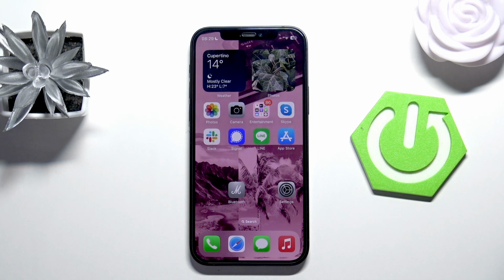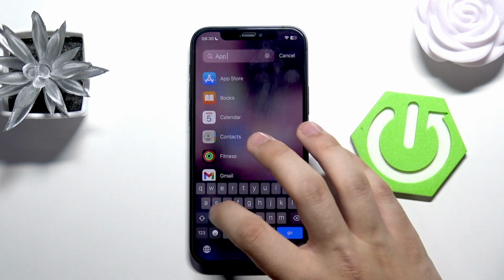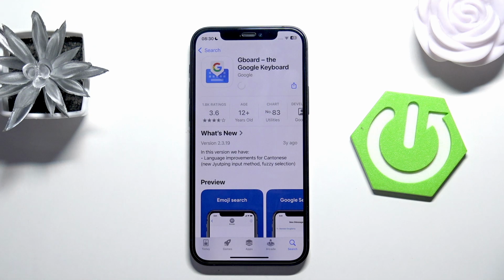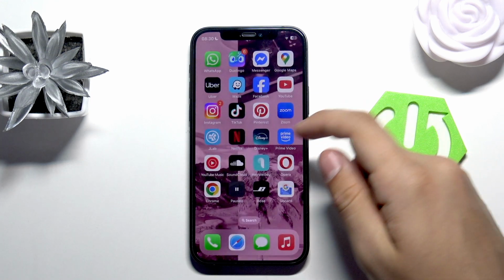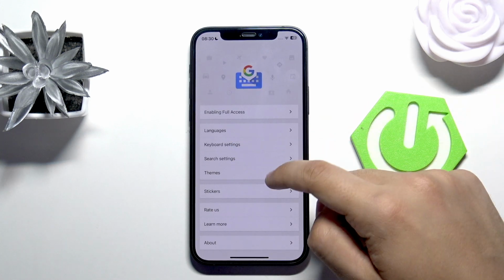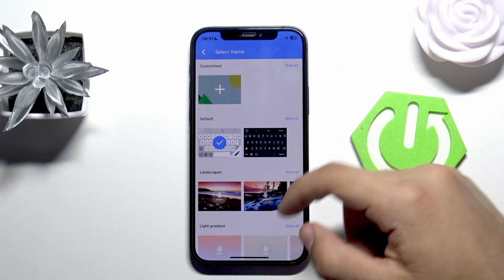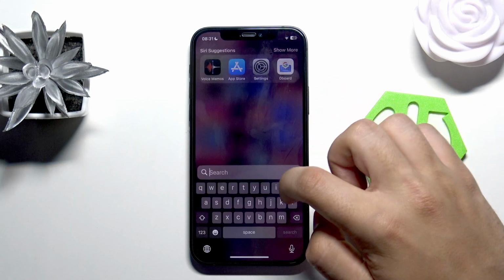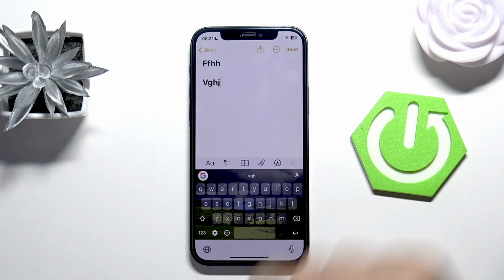iOS 18 – How to Change and Customize Keyboard Theme with Gboard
Want to personalize your keyboard on iOS 18? In this video, we show you step-by-step how to change and customize your keyboard theme on iOS 18 using third-party apps like Gboard. Since iOS 18 does not support native keyboard theming, installing a custom keyboard app is the best way to get new colors, backgrounds, and styles for your typing experience. We’ll guide you through downloading Gboard from the App Store, enabling full access, and selecting your favorite keyboard theme. Make your iPhone or iPad keyboard look unique and match your style easily with these simple instructions.

How to change keyboard theme on iOS 18 with Gboard?
How to customize keyboard appearance on iOS 18 devices?
Where to find keyboard themes for iOS 18?

0:00 Introduction
0:11 Why iOS 18 needs third-party keyboards for theming
0:25 Downloading Gboard from the App Store
0:58 Opening and setting up Gboard
1:09 Enabling full access for Gboard
1:24 Choosing and applying a keyboard theme
1:46 Testing the new keyboard theme
2:08 Final tips and outro